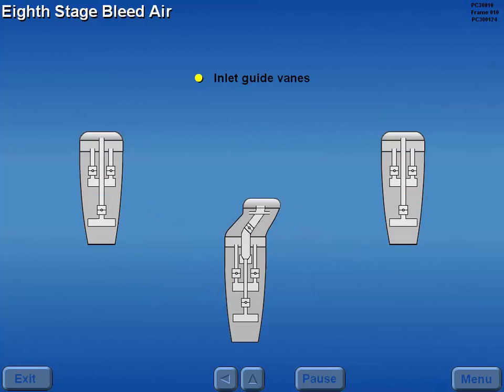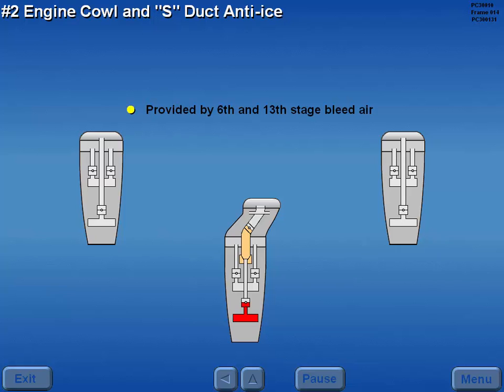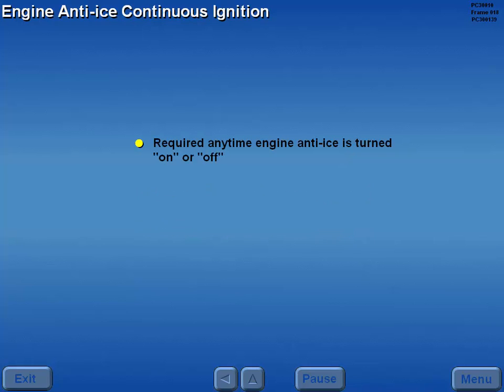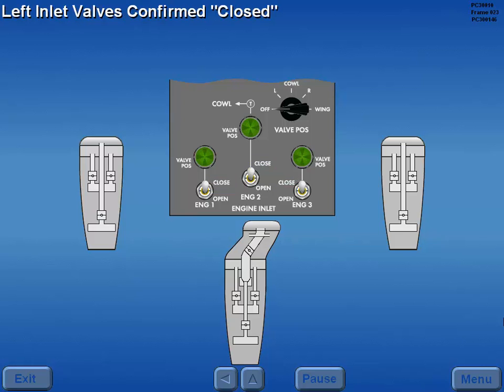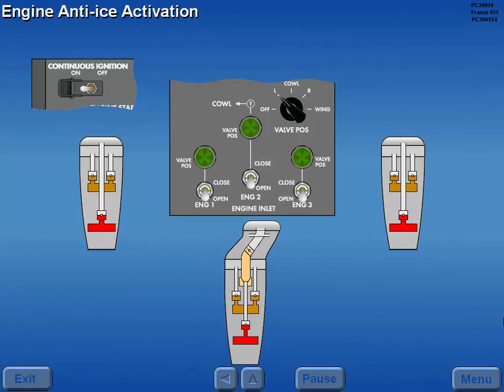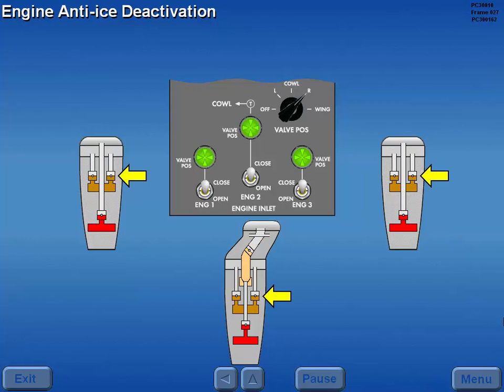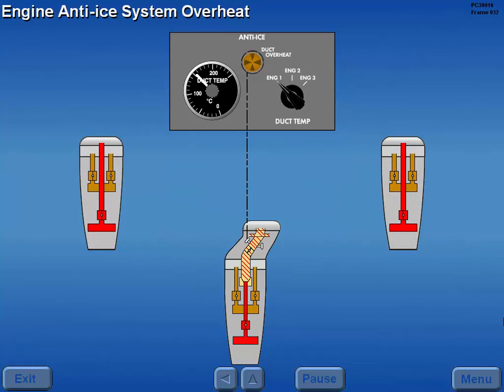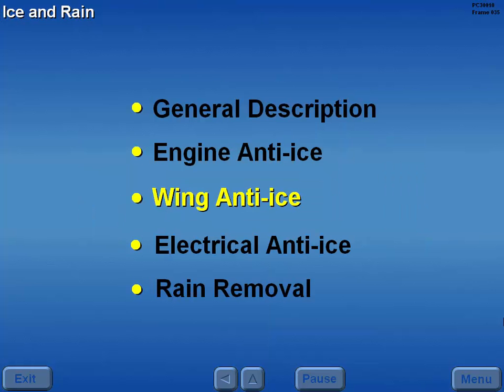B727 Ice and Rain Protection - Engine Anti-ice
Each engine supplies it's own anti-icing air and is separate and independent of the other two engine anti-ice systems. The engine nose cone, EPR port and inlet guide vanes are anti-iced by engine low pressure bleed air. The air is ducted through the left and right engine anti-ice valves, to the inlet guide vanes and nose cone, and vented into the engine intake.  When operating engine ant-ice you will see a drop in engine EPR.
POD ENGINES. Nose cowls and CSD oil cooler scoops are anti-iced by engine high pressure bleed air ducted through the nose cowl anti-ice valve and mixed with ambient air. The mixed air is directed against the cowl and CSD scoop leading edges, exhausted overboard the a opening in the bottom of the engine cowl.
CENTER ENGINE. The inlet leading edge, part of the surface of the inlet duct, and the CSD oil cooler inlet are anti-iced by a combination of high and low pressure bleed air. Air is vented into the rear fuselage section and exhausted overboard through an opening in the left hand side. Bleed air is also used to anti-ice the vortex generators installed on the bottom of the inlet duct, this is vented into the engine intake.